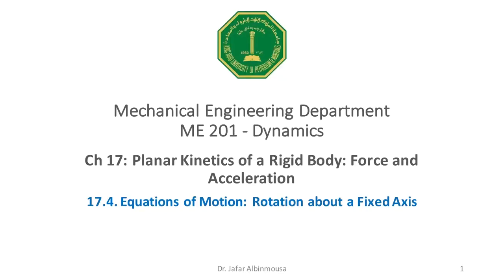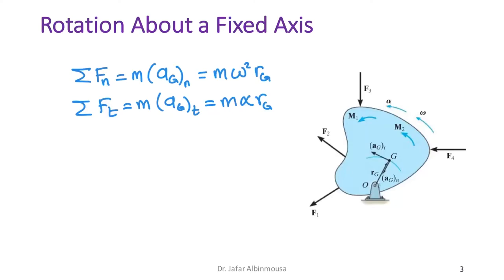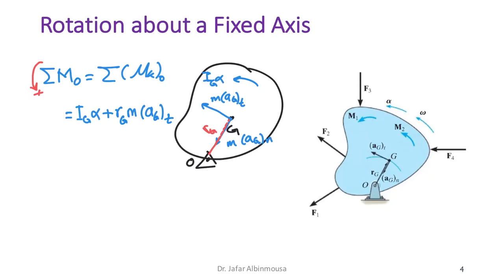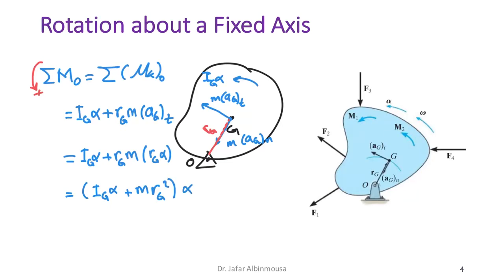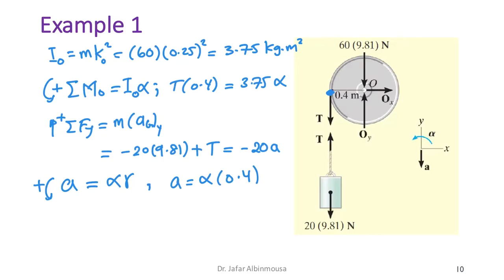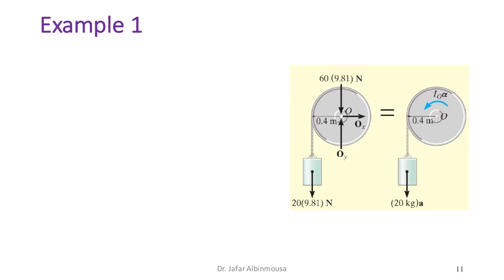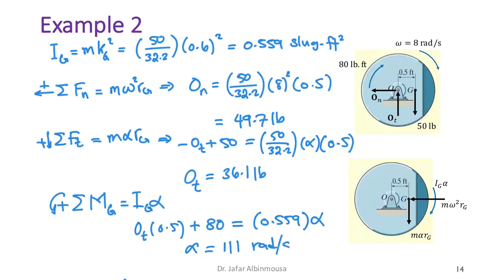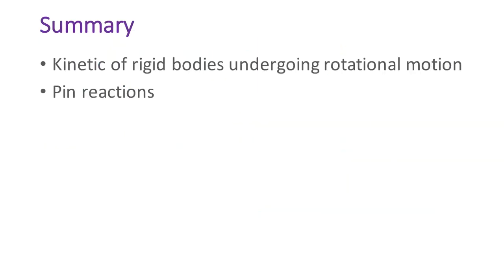Topic 3 Equations of Motion Rotation about a Fixed Axis